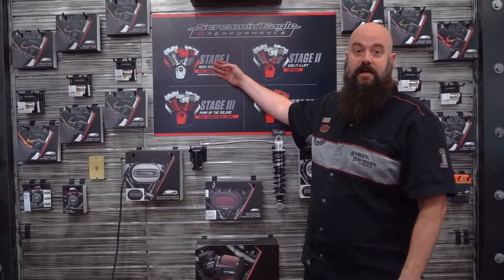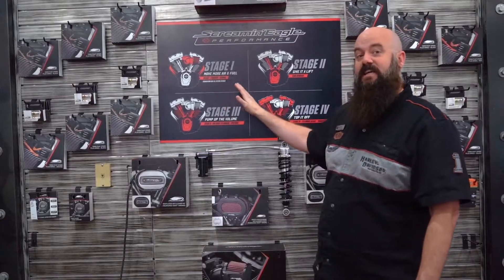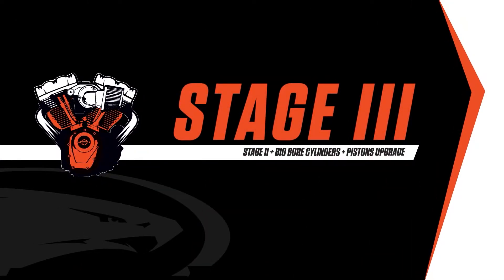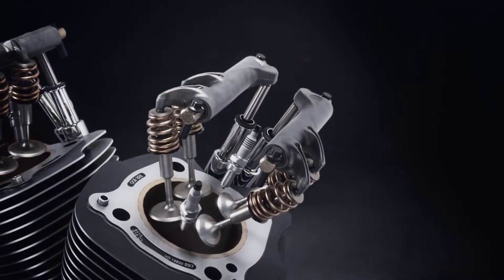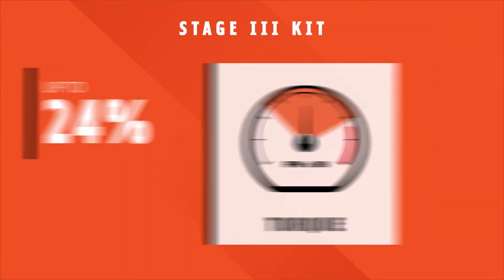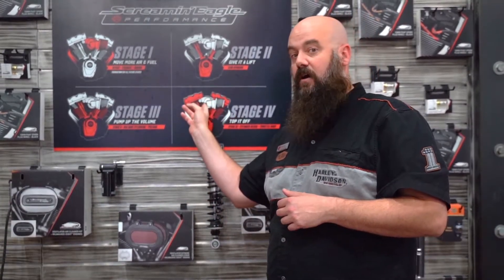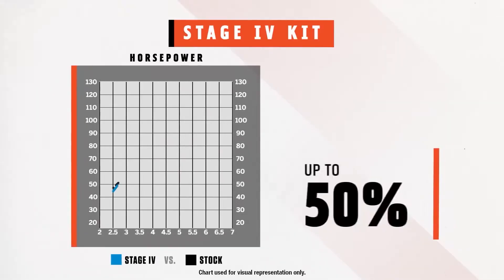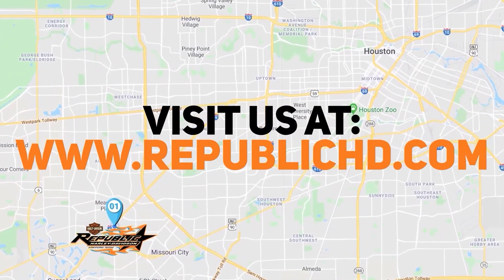Screamin' Eagle Milwaukee-Eight Engine Stage 1-4 UPGRADE Explained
Available now on the showroom at Republic Harley-Davidson.  or stop by and see it in person before it's gone!